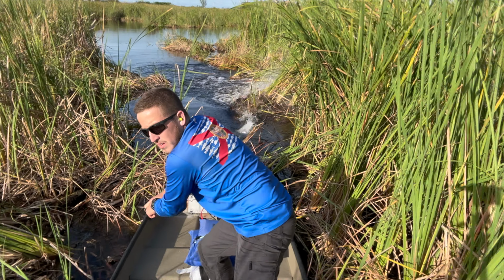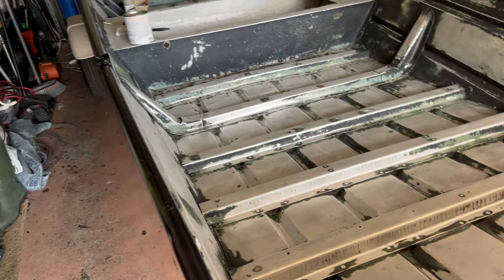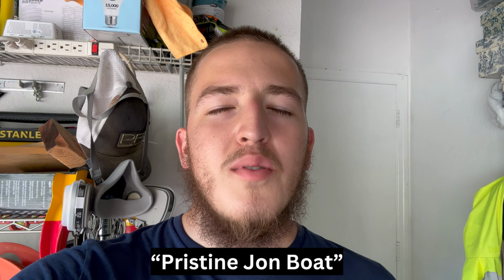Swamp Joe Gets Desert Tan Interior